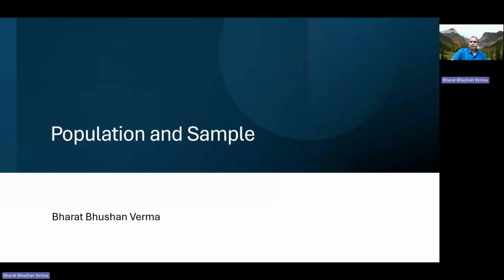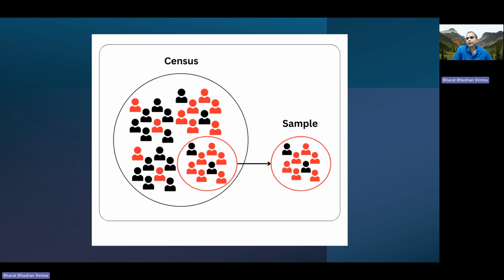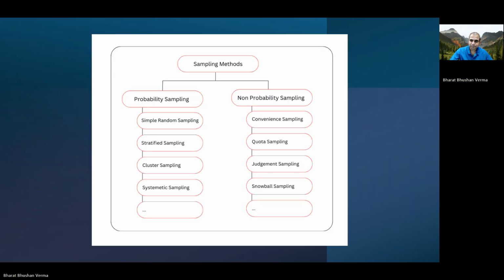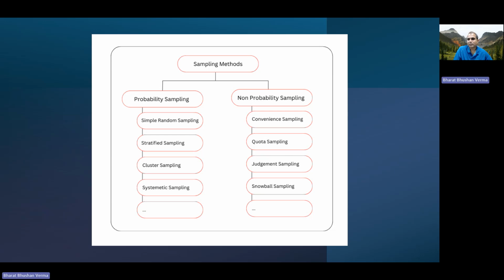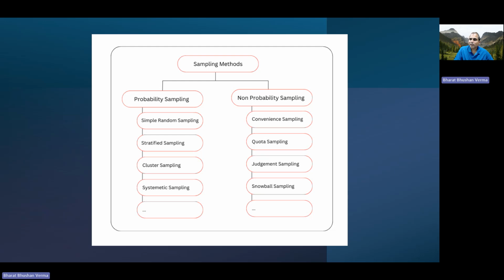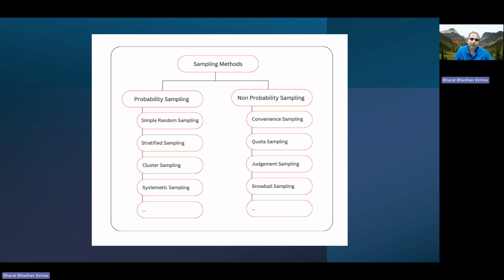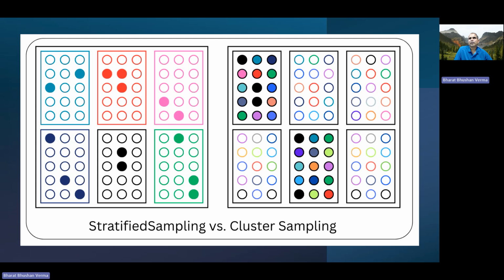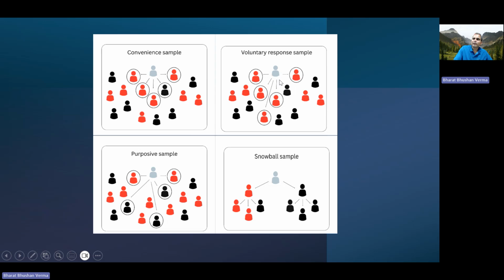MBA6606 Population and Sample